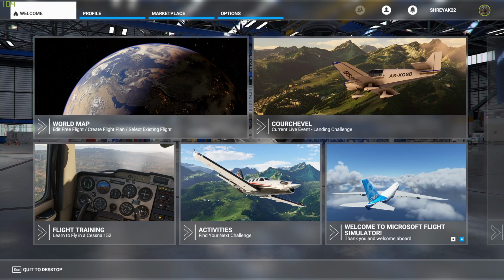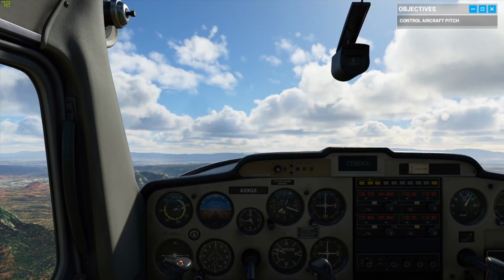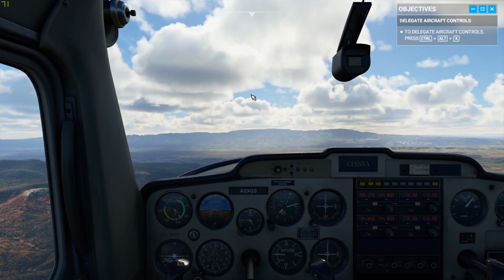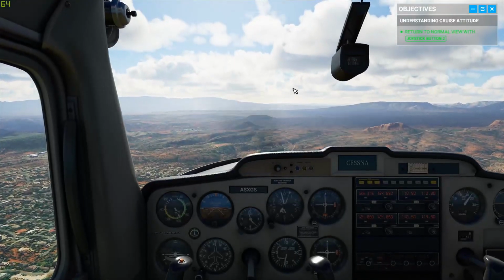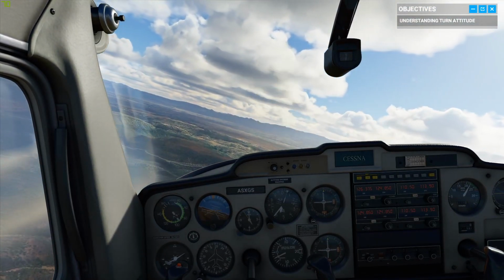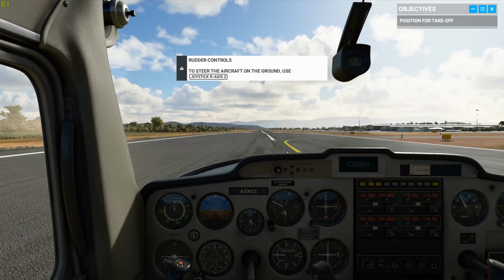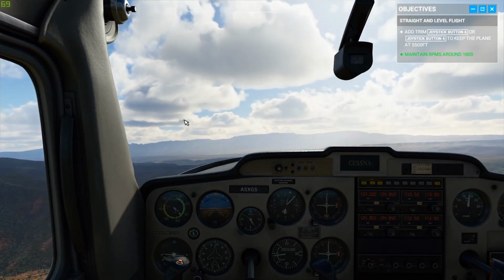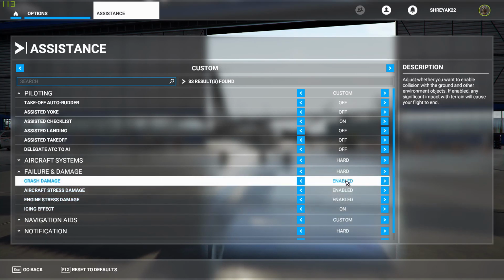Microsoft Flight Simulator 2020 | Flight training 1,2 & 3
Learn to fly in a Cessna 152
Setup - Logitech extreme 3D pro